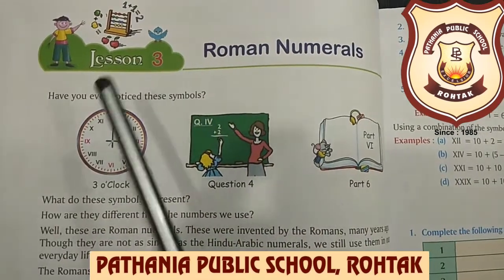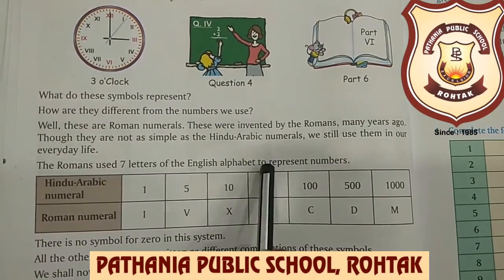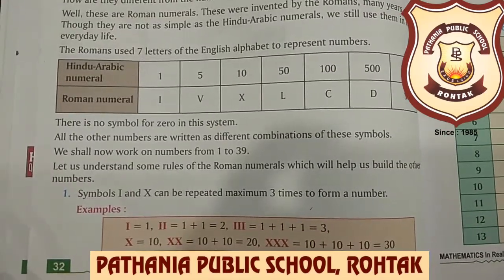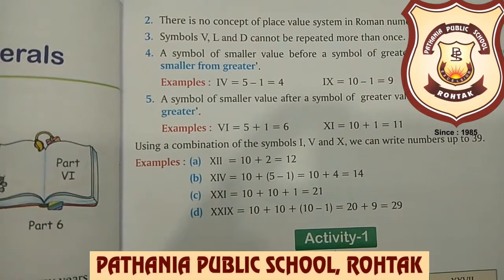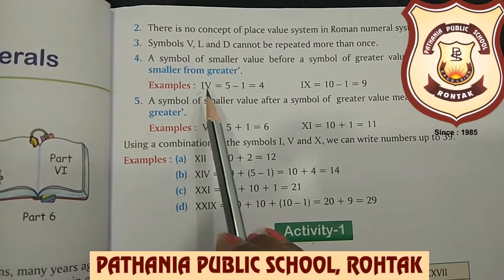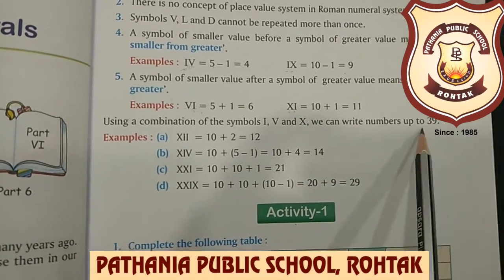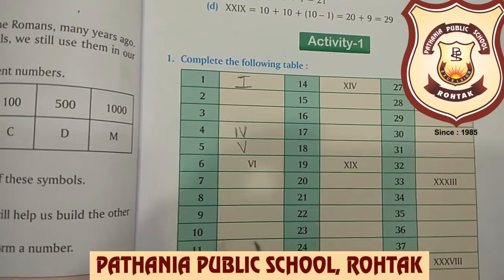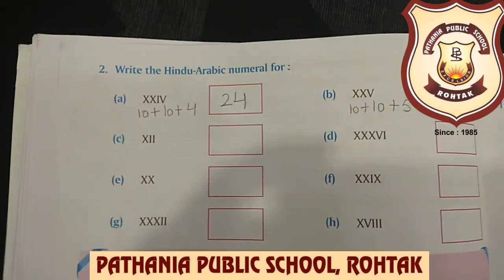Pathania World Campus Class III Mathematics Chapter - 3 Roman Numerals Activity - 1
Rules of Roman numerals